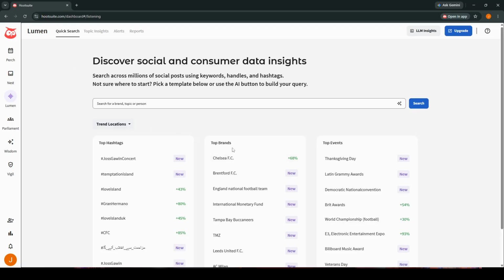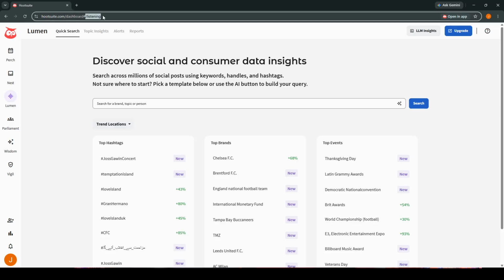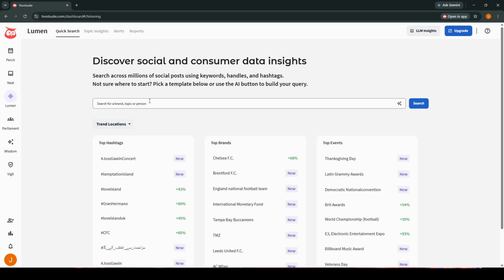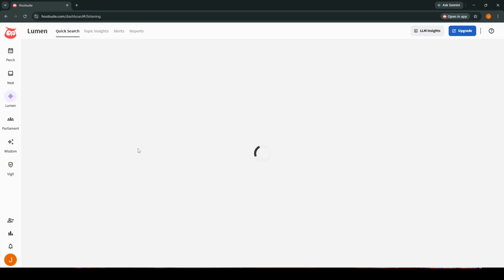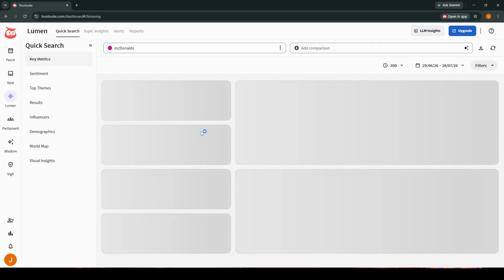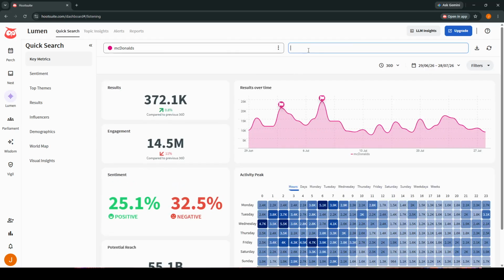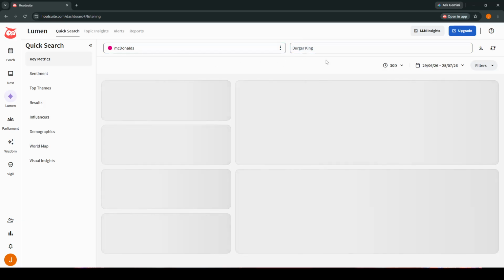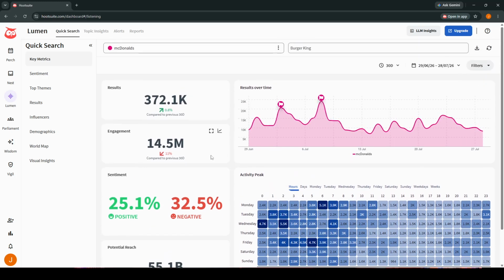How to do Social Listening in Hootsuite [2026 Fast Tutorial]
Learn how to do social listening in Hootsuite to track conversations, keywords, and trends in real time. In this tutorial, you’ll use Hootsuite features to set up searches, monitor mentions, and filter results. We also cover how to use social listening for brand monitoring and competitor research.